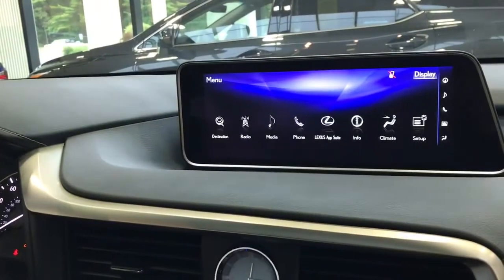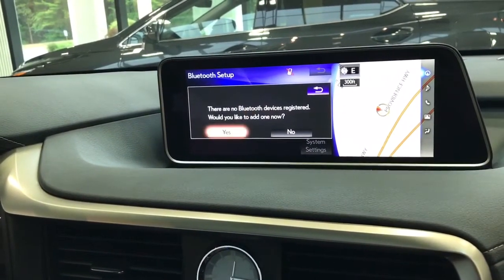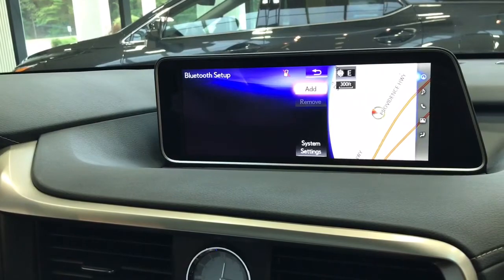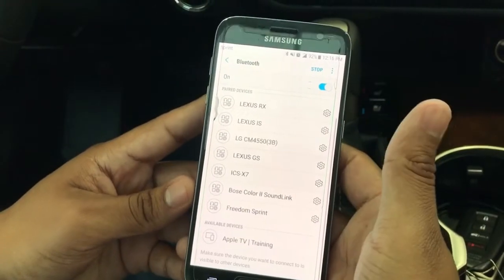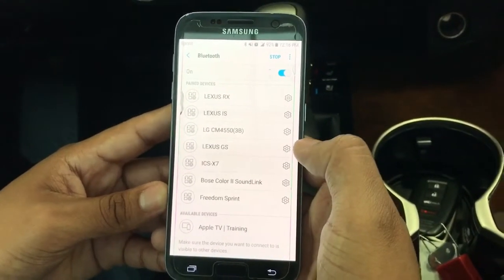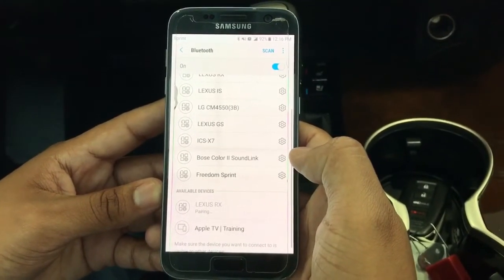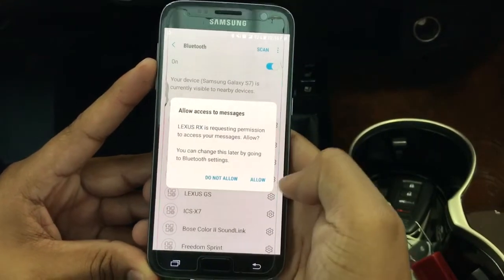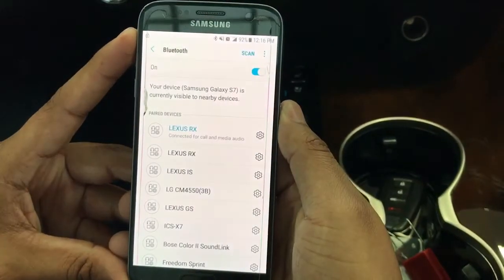How To Pair Your Cell Phone Via Bluetooth To A 2017 Lexus RX 350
In this video Bryan, Lexus Technology Specialist at Herb Chambers Lexus, demonstrates how to pair your cell phone via Bluetooth to a 2017 Lexus RX 350.